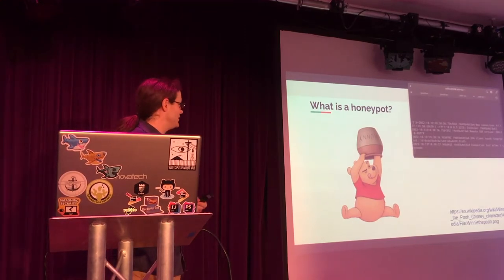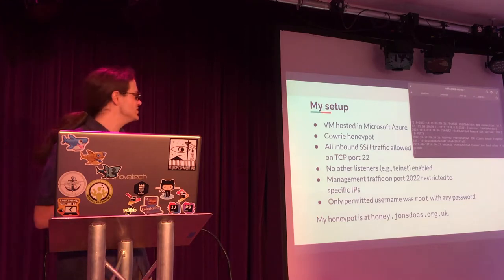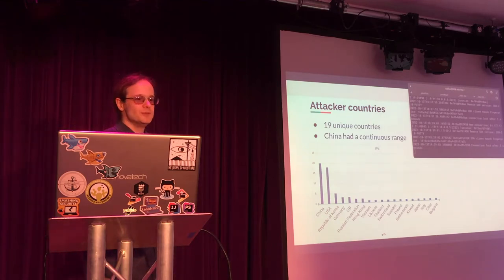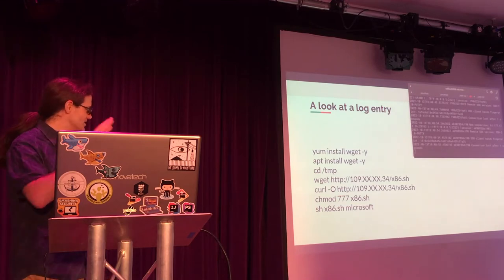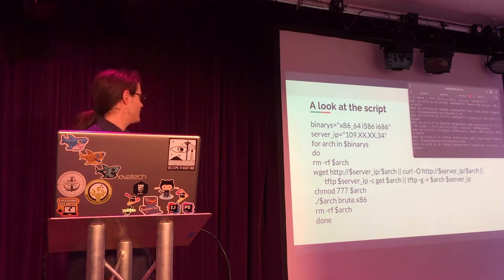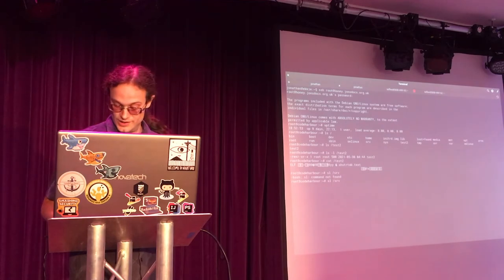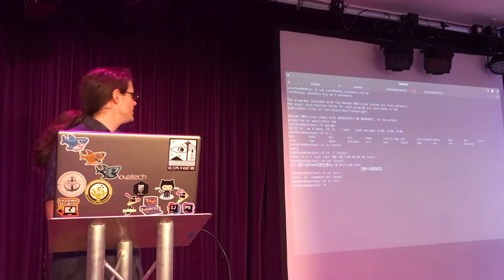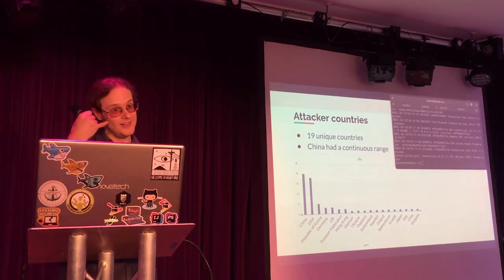Honeypots: Uses and results by Jonathan Haddock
Jonathan will discuss what a honeypot is, how it can be used as an early warning system, and what studying a honeypot can tell us about an attacker’s motivation. Honeypots can range from simple low interaction environments to fully interactive environments, but the basic principle remains the same: there is no legitimate traffic for a honeypot.